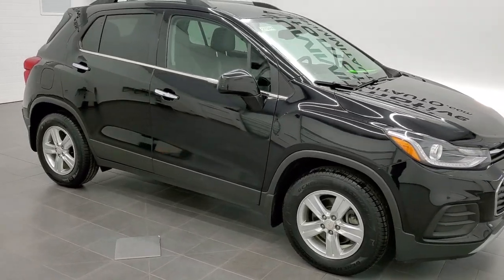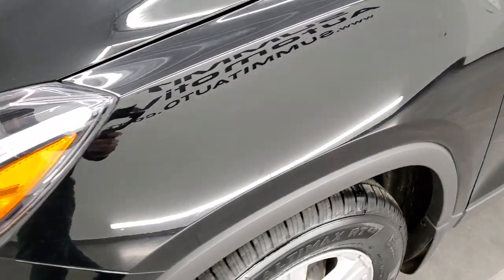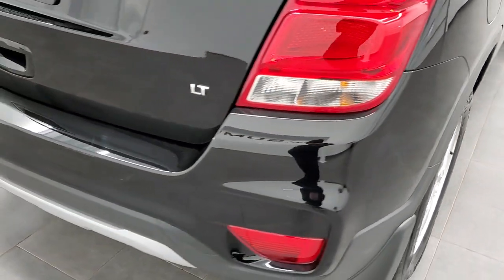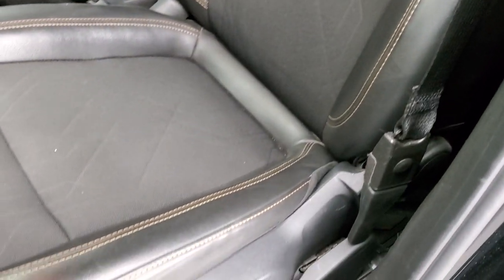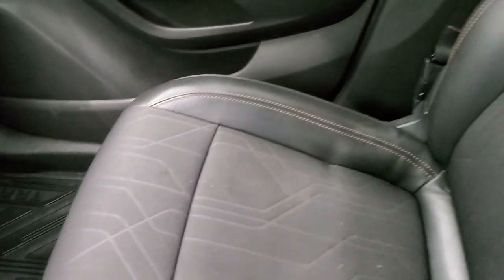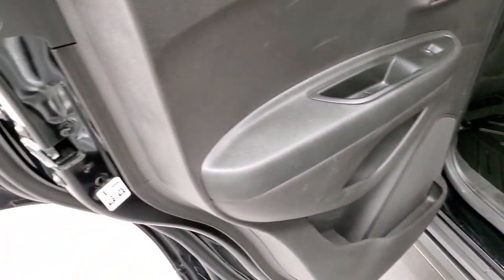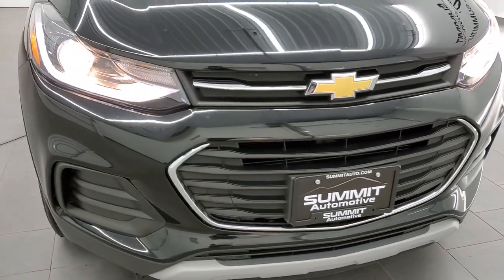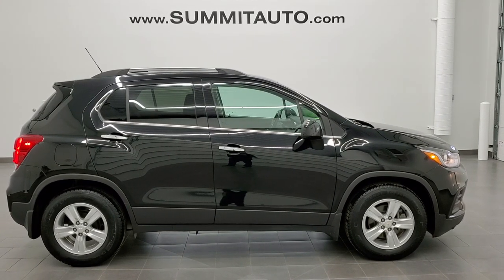2017 CHEVROLET CHEVY TRAX LT FWD MOSAIC BLACK METALLIC WALK AROUND REVIEW 20J204A SOLD! SUMMITAUTO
This 2017 CHEVROLET CHEVY TRAX LT FWD IN MOSAIC BLACK FOR SALE IN FOND DU LAC OSHKOSH WISCONSIN 54935 is the vehicle we did walk around review of today.

Thank you for checking out this video of this 2017 CHEVROLET CHEVY TRAX LT FWD IN MOSAIC BLACK FOR SALE IN FOND DU LAC OSHKOSH WISCONSIN 54935

STOCK: 20J204A
PRICE: $14,999
MILES: 38,327
MAKE: CHEVROLET
MODEL: TRAX
VIN: 3GNCJLSB7HL240565
LOCATION: FOND DU LAC OSHKOSH WISCONSIN, 54937 TRUCKS ON 41

1 OWNER! CLEAN TITLE HISTORY! 1.4 Liter DOHC I4 Turbocharged Engine, 138 Horsepower, LT Package, 6-Speed Automatic Transmission, Automatic Transmission Center Console Shifter, Front Wheel Drive FWD, Reverse Backup Camera Rearview Camera, Onstar System, Power Driver's Seat, Black Ebony Cloth Seats, Bucket Seats, 2nd Row Bench Seating, Power Mirrors, Stabilitrak Traction Control, P205/70 R16 Tires , Painted Alloy Rims Premium Wheels, Front Wheel Disc Brakes, LED Running Lights, Projector Lamp Headlights, Roof Rack Rails, Chevy MyLink Touchscreen Radio, AM / FM Radio Tuner, Sirius/XM Satellite Radio Capabilities Sirius / XM, Bluetooth, Hands-Free Phone Controls Blue Tooth, Android Auto Compatible, Apple Car Play Compatible, Auxiliary MP3 Jack Portable Audio Connection, USB Jack Portable Audio Connection, Keyless Entry with Factory Remote Start, Push Button Start, Manual Raise Rear Gate, Rear Window Defroster, Adjustable Height Seatbelts, Driver and Passenger Front Air Bags, L.A.T.C.H. Child Safety System, Side Curtain Air Bags SRS Safety Restraint System, 2nd Row Power Windows, Steering Wheel Controls with Audio and Cruise Controls, Compass, Outside Temperature Display and Mileage Display, Fold Down Rear Seats, Factory All Weather Floormats, Air Conditioning AC, Cruise Control, Power Locks, Power Windows, Automatic Headlights Autolamp, Tilt/Telescope Steering Wheel, 5 Year / 60,000 Mile Remaining Powertrain Factory Warranty, Whichever comes first, Mosaic Black Pearl, ONE OWNER! CLEAN AUTOCHECK! Very very clean inside and out! This is one of the sharpest 2017 Chevrolet Trax cars we have ever had on our lot! Make your move before this super clean ride is gone!

STOCK: 20J204A
PRICE: $14,999
MILES: 38,327
MAKE: CHEVROLET
MODEL: TRAX
VIN: 3GNCJLSB7HL240565